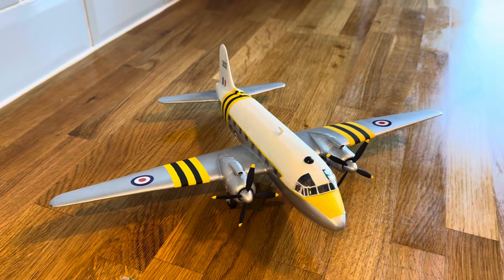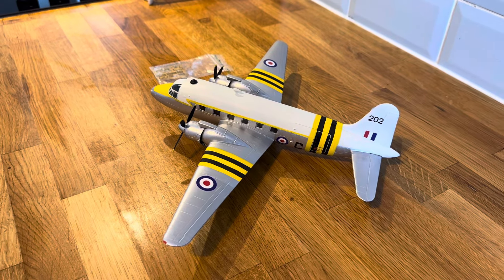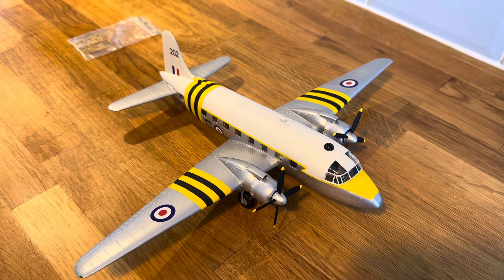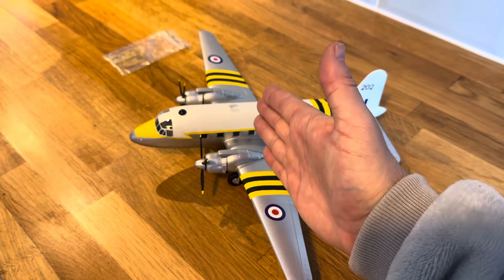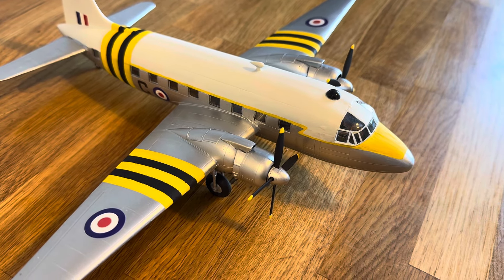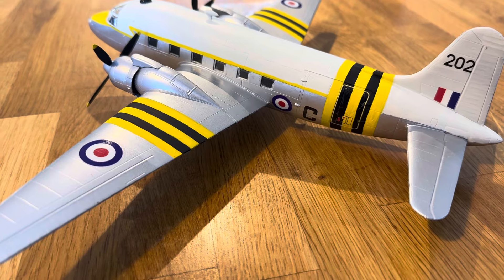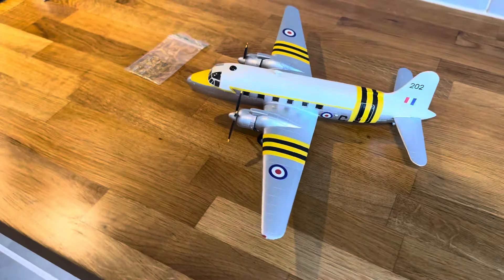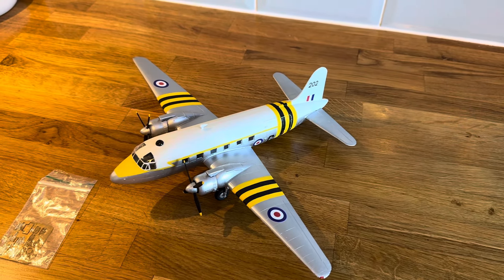The Pain Plane!! 1/72 Vickers Valetta by Valom! If it was going to go wrong it went wrong 😑 grr 😠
It’s done…

3.6 not great but not terrible 😢